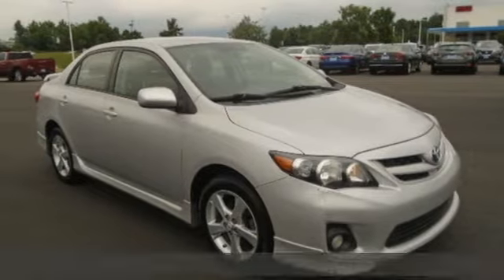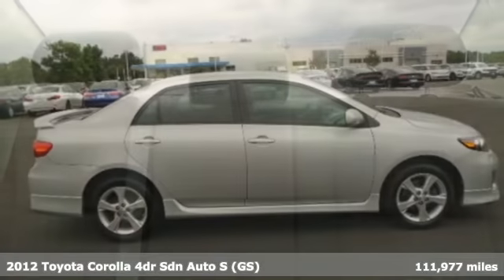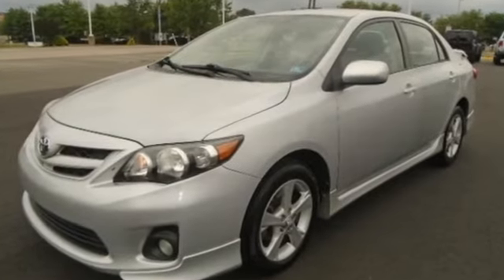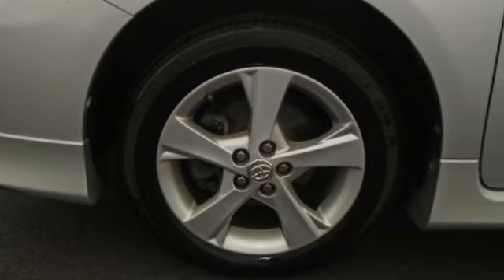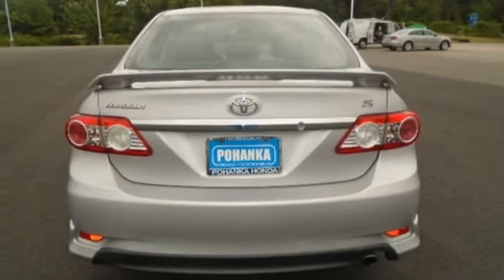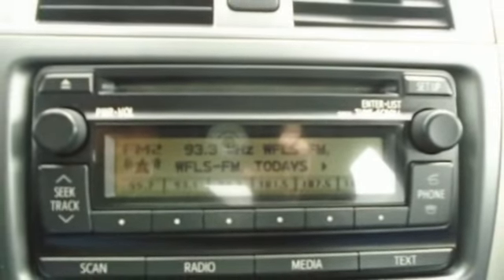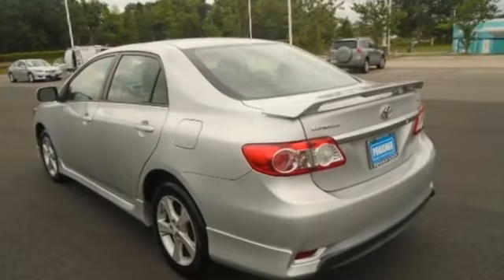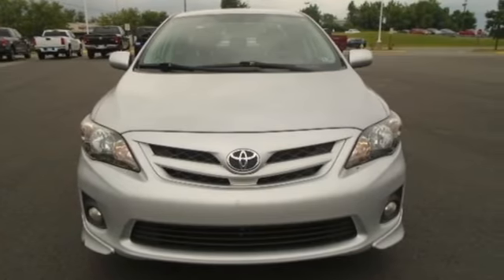Used 2012 Toyota Corolla Fredericksburg VA Richmond, VA 22H222 - SOLD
Year: 2012
Make: Toyota
Model: Corolla
Trim: S
Engine: 1.8L I4 DOHC Dual VVT-i
Transmission: 5-Speed Manual
Color: Red
Interior: Ash
Mileage: 111977
Stock #: 22H222
VIN: 2T1BU4EE4CC787621
**REMOTE KEYLESS ENTRY**POWER WINDOWS**ELECTRONIC STABILITY CONTROL**HEATED + POWERED DOOR MIRRORS**SPOILER**6 SPEAKERS AM/FM/CD/MP3 AUDIO**OUTSIDE TEMPERATURE DISPLAY + AIR CONDITIONING**ABS BRAKES + BRAKE ASSIST**brbrABS brakes, Alloy wheels, Electronic Stability Control, Heated door mirrors, Illuminated entry, Low tire pressure warning, Remote keyless entry, Traction control. Clean CARFAX. Barcelona Red Metallic 2012 Toyota Corolla S FWD 5-Speed Manual 1.8L I4 DOHC Dual VVT-ibr27/34 City/Highway MPGbrbrbrWe make every effort to provide accurate information but please verify options and price with management before purchasing. All vehicles are subject to prior sale. All financing is subject to approved credit. Dealer installed options are additional. Stock photo colors, options and trim levels may vary. Not responsible for typographical errors. Published prices subject to change without notice to correct errors and omissions or in the event of inventory fluctuations. Vehicle offers/prices & internet price quotes valid for 48 hours from initial posting date, subject to change by dealer/manufacturer without notice. Vehicles may be in transit to dealer. Vehicle photos may not match exact vehicle. Please call to confirm availability status. All prices exclude taxes, title, license, and dealer processing fee of $899.00. NHTSA Government 5-Star Safety Ratings are part of the U.S. Department of Transportationa€TMs New Car Assessment Program Model tested with standard side airbags (SAB). **Based on model year EPA mileage ratings. Use for comparison purposes only. Your mileage will vary depending on driving conditions, how you drive and maintain your vehicle, battery pack age/condition, and other factorS.

Address:
60 South Gateway Drive